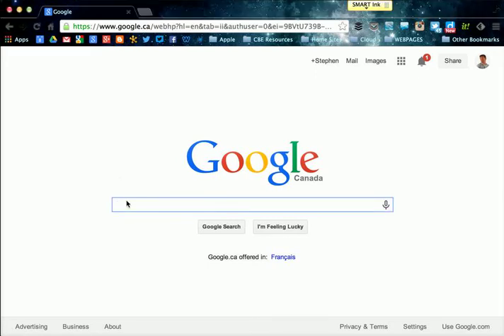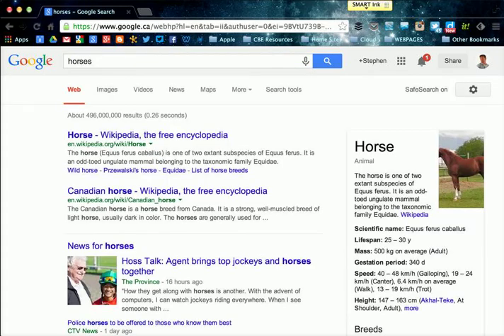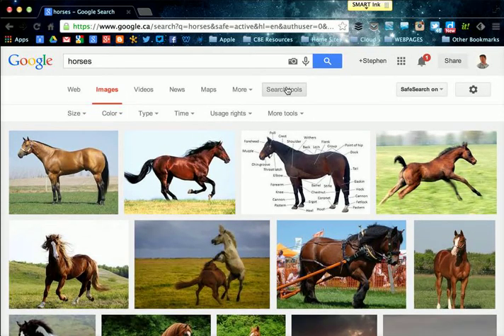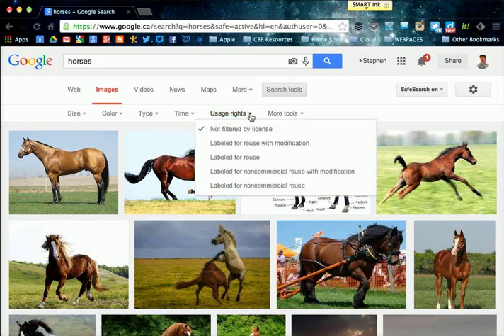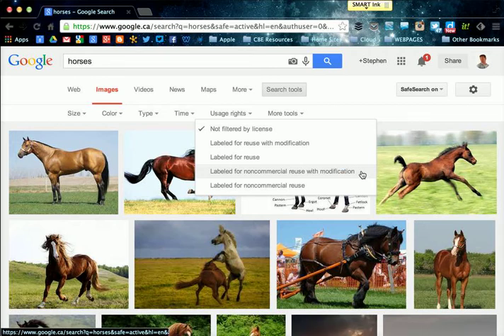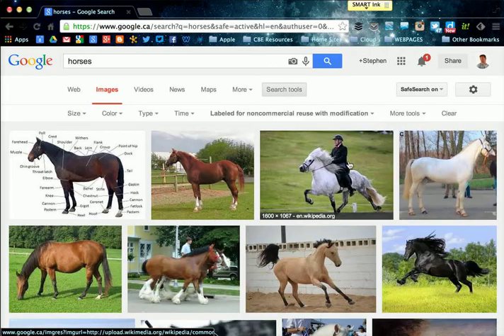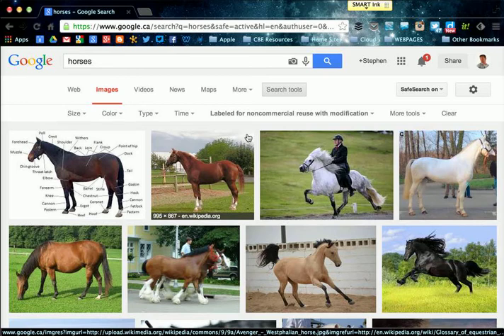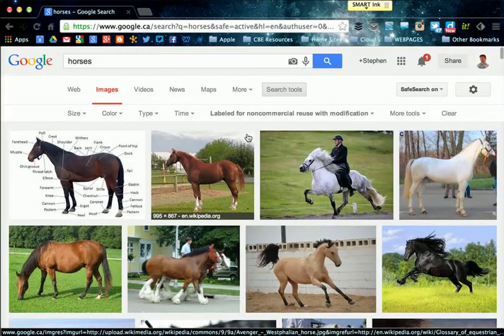Google Image Search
How to do a Google image search the right way.